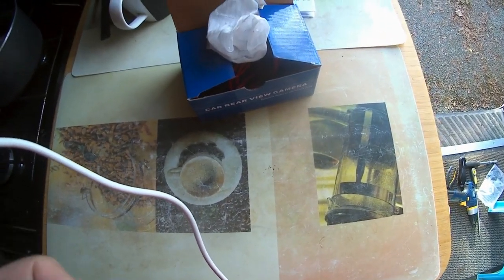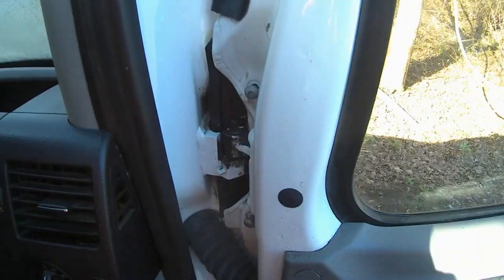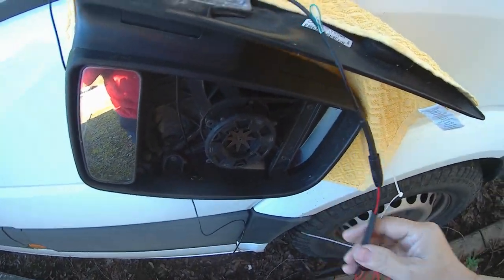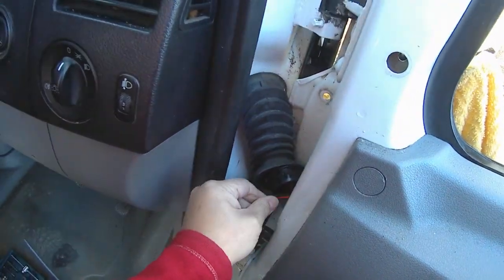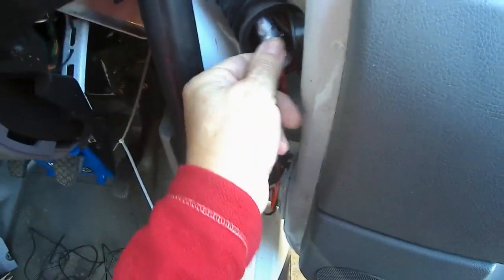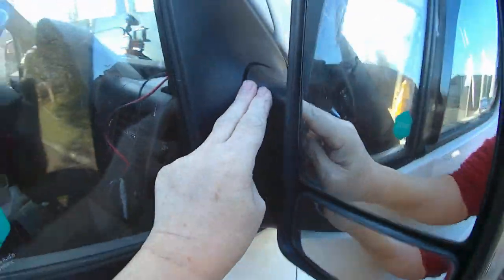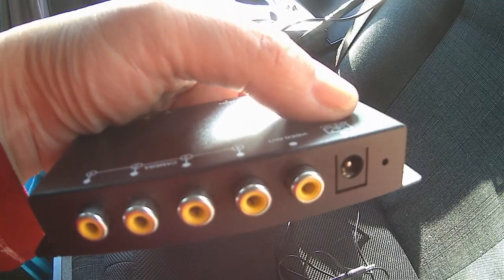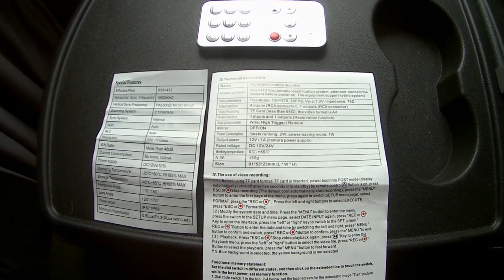Mercedes Sprinter wing mirror discrete CCTV camera install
In this video I show how I install a miniture cctv camera to view the sides of my motorhome. Using two miniture 360 degree rotation colour cctv cameras. These are connected to a miniture recorder that is able to record onto a 64Gb memory card in a loop and display on a screen like a TV.
Ideal for driving incidents and day / night security.
This is a two part video with the front facing and rear facing cameras in a video coming in a few months.
I'm not a very good videographer please forgive me. I do this for fun and to help. not for fame or money. Saying that I would be grateful for your subscription.

Amazon have sold out of the one I used but they sell many others that are the same.

Buyee Full HD 360 Degree CCD Car Rearview Camera Reversing Color Parking Waterproof Cam Parking Assistance

An ebay link to the same camera:

The same recorder: